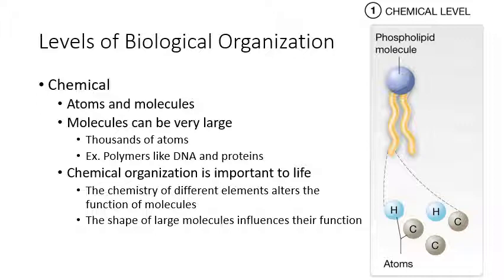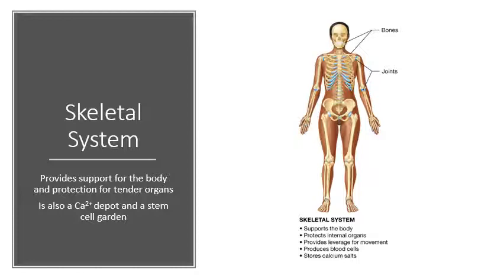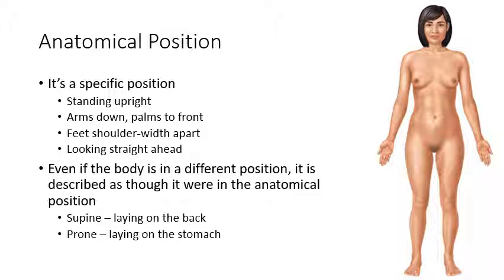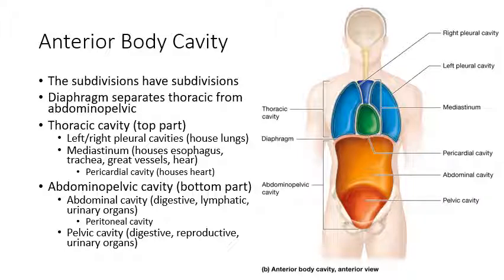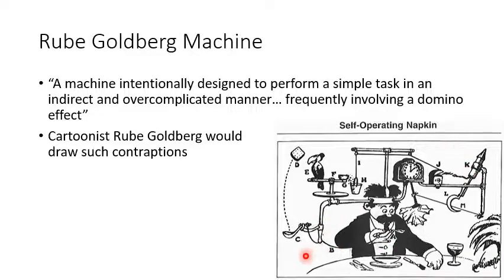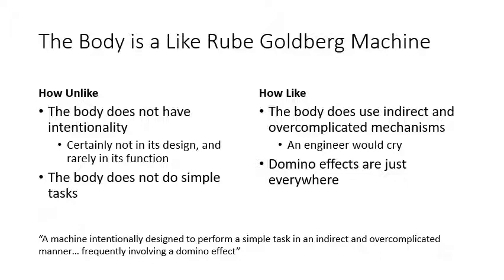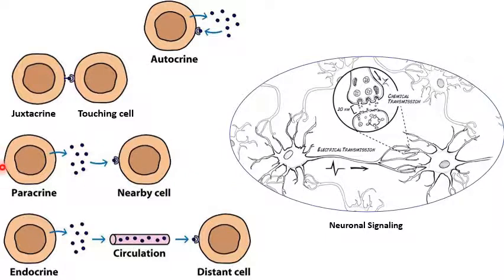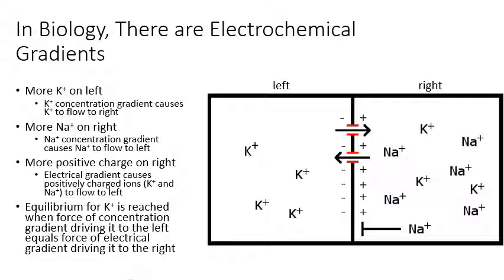Ch 1: Language of Anatomy